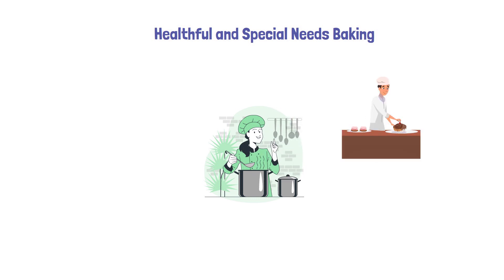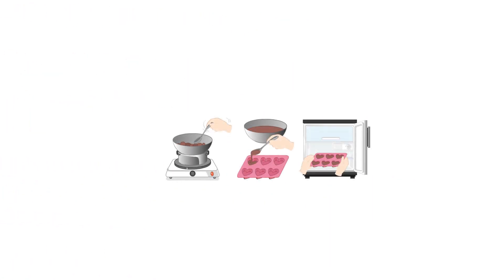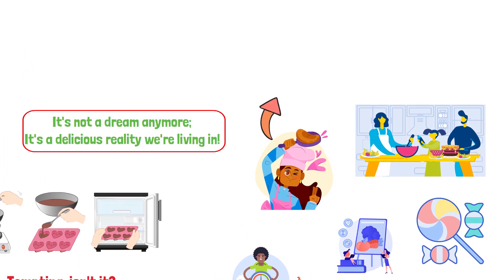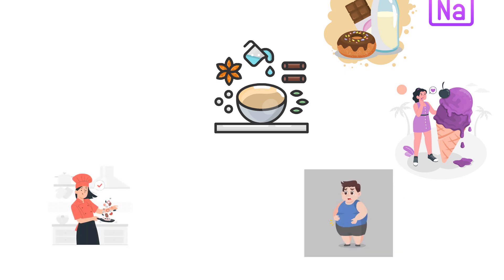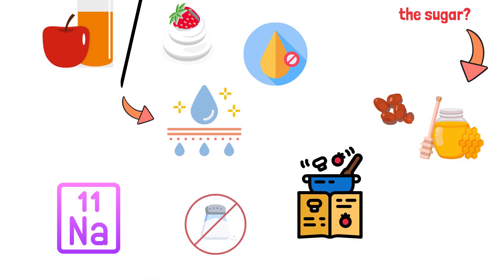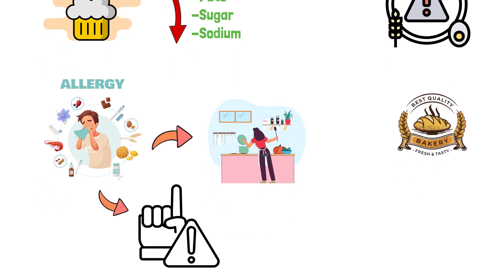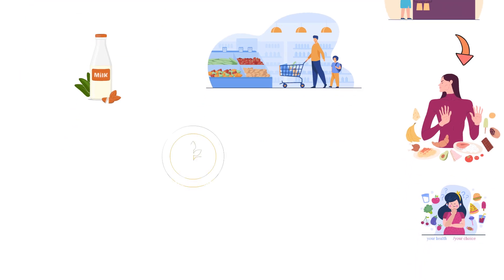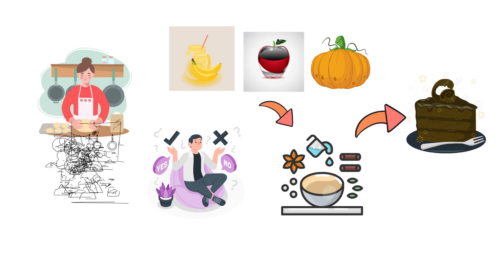CUL-102 Module 8: Healthful and Special Needs Baking